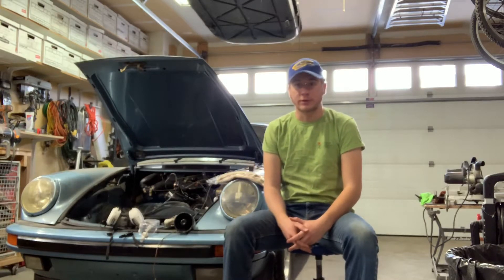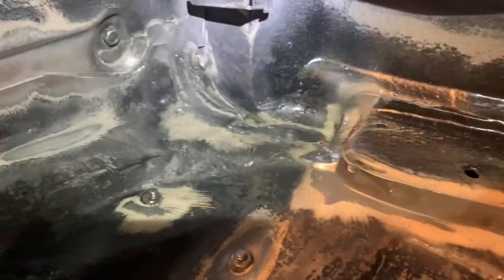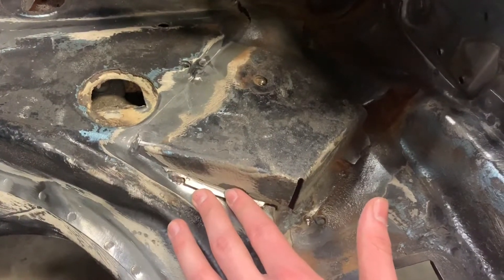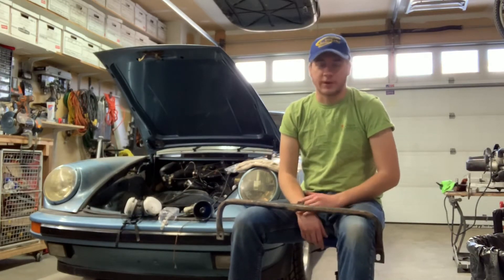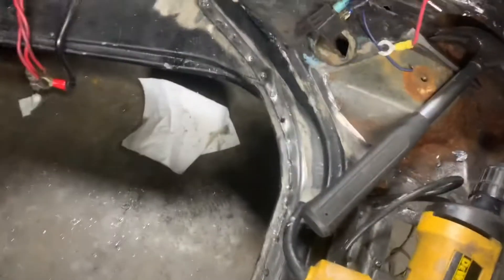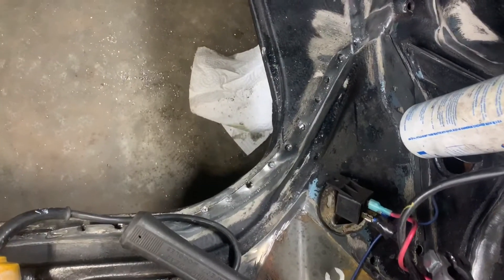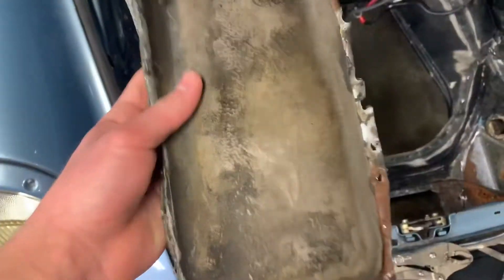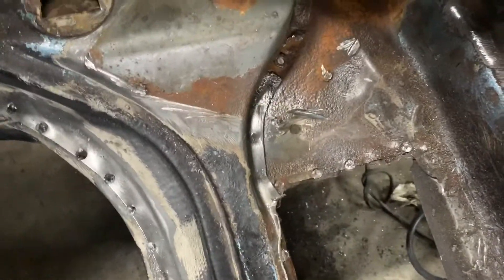911 SC project: suspension pan replacement Pt1.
The first step to a long process.